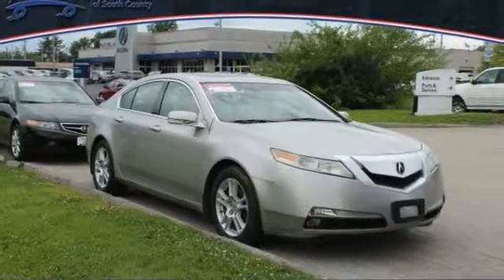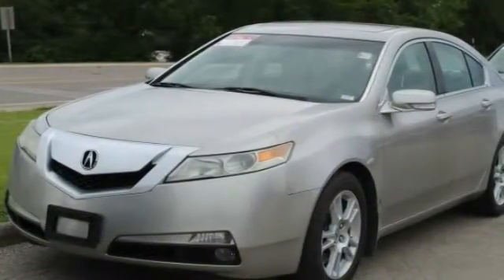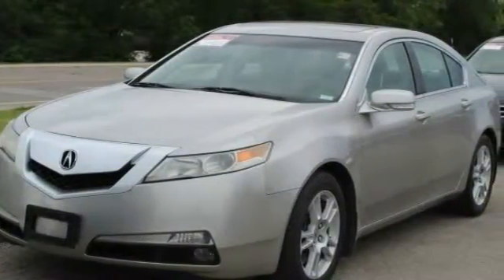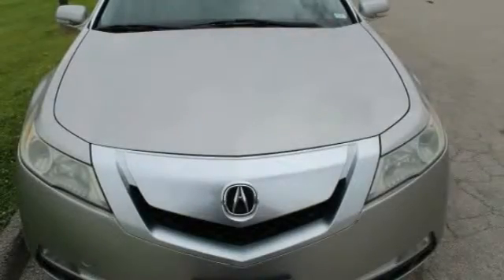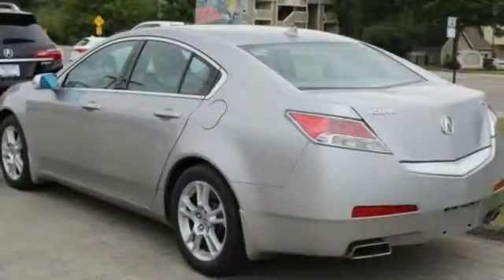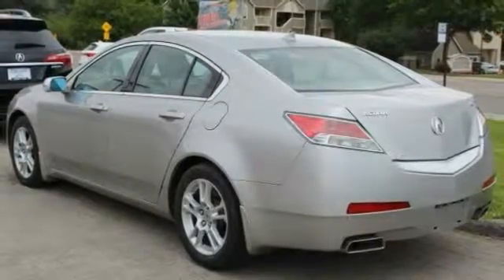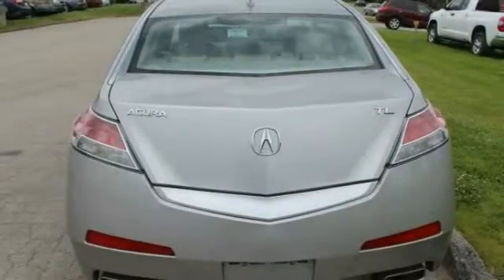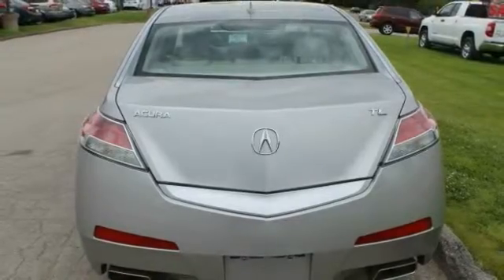2010 Acura TL St. Louis Missouri 49221B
2010 Acura TL

Weiss Toyota
11771 Tesson Ferry Rd.

The Weiss Promise Limited Lifetime Powertrain Warranty is Available On Most All PreOwned Inventory! Ask Dealer For Details. Silver 2010 Acura TL 3.5 3.5L V6 SOHC VTEC 24V FWD 5-Speed AutomaticbrbrRecent Arrival! 18/26 City/Highway MPGbrbrContact Sales Department to lock in your internet price! Weiss Toyota of South County is located at 11771 Tesson Ferry Rd in St. Louis MO 63128.brbrbrReviews:br  * The daring TL continues to be a bargain when compared to pricier models from BMW, Cadillac, INFINITI, Lexus and others. There's a bit more room for rear passengers, and the larger engine and all-wheel-drive make the new SH-AWD version very entertaining on twisty roads, as well as supremely confident on slick surfaces. Source: KBB.com